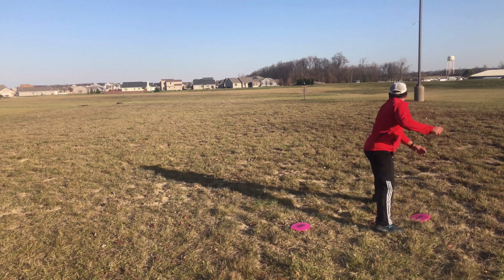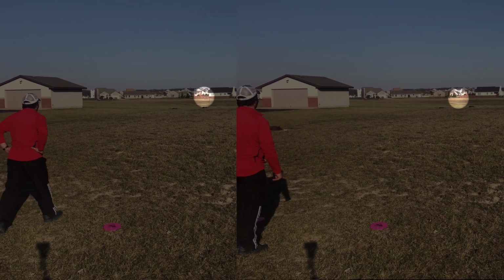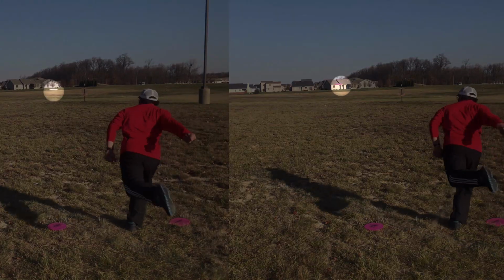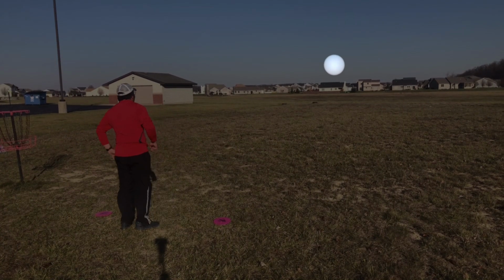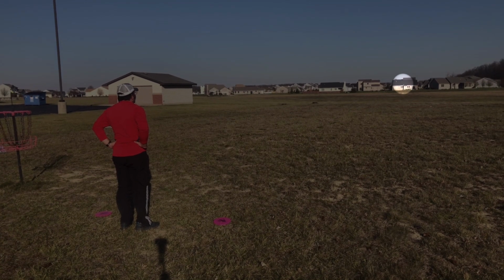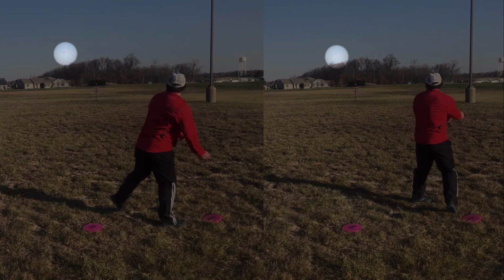Battle of the Beef: Criminal V. Felon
I've got two overstable, beefy fairway drivers battling it out. Who will come out on top? Which disc should you buy? Should you run out and grab the retired Criminal? Or, should you get the Felon instead? Find out in the first episode of The Battle of the Beef!

Go ahead and follow me over on Twitter & Instagram @JoesDiscGolf